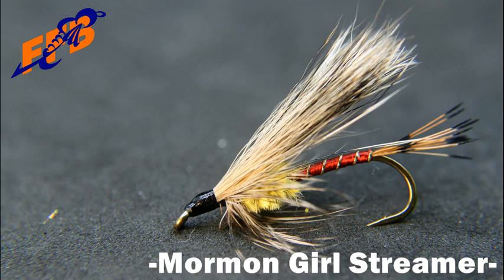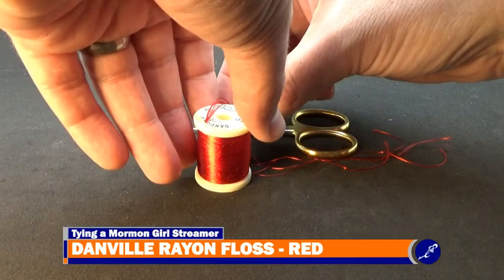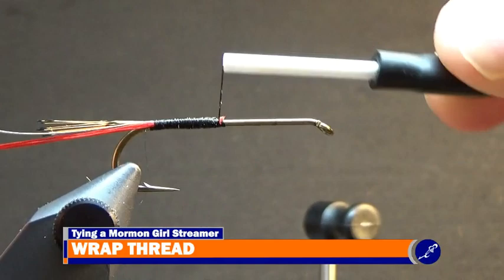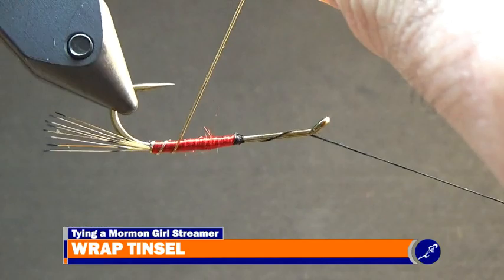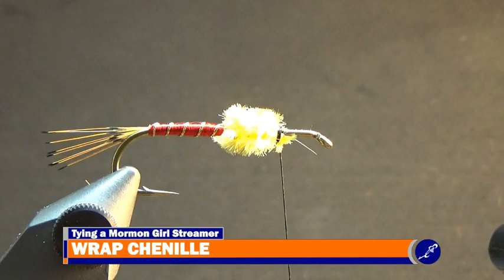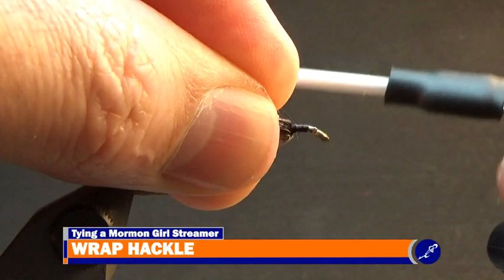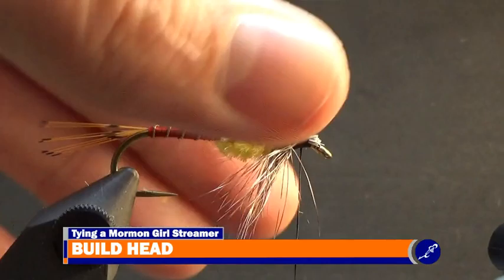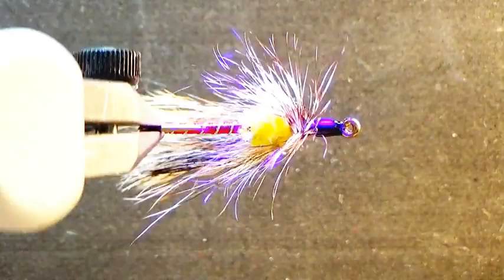MORMON GIRL STREAMER - FLY TYING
Today I am tying an oldie but goodie, fly called the Mormon Girl Streamer.

The Mormon Girl Streamer is an oldie, but goodie streamer pattern. What I like most is its use of a material I don’t see on too many flies.

MORMON GIRL STREAMER
HOOK: Mustad R47-9672
THREAD: UTC 140 - BLACK
TAIL: Golden Pheasant Tippet
ABODOMEN: Danville Rayon Floss - Red
RIB: Oval Tinsel - Sm. - Gold
THORAX: Chenille - Med. - Yellow
COLLAR: Whiting Bugger Pack - Grizzly
WING: Badger Guard Hair

Photos/Videos

Downloadable Files

Comments